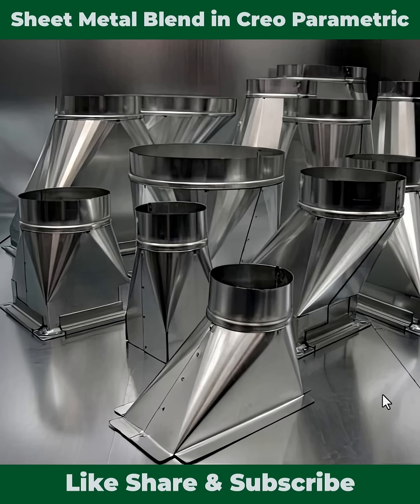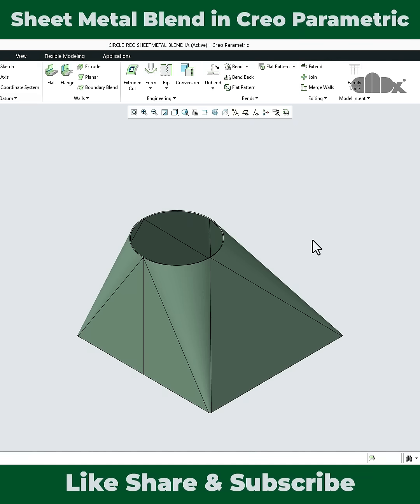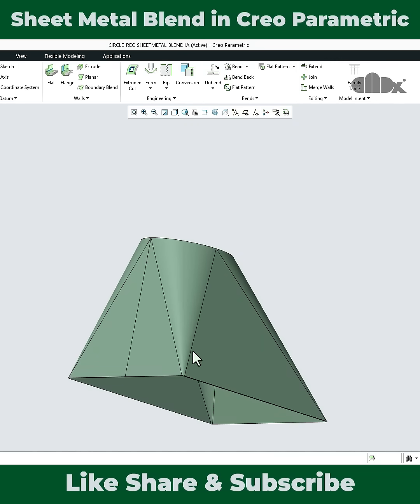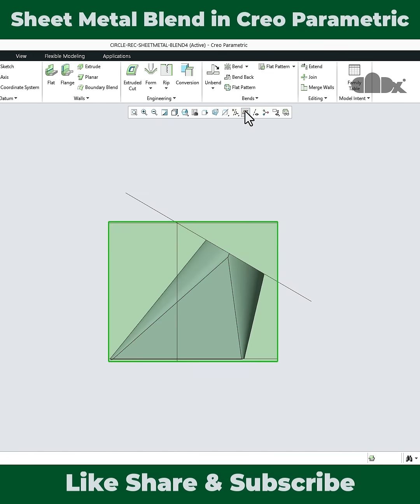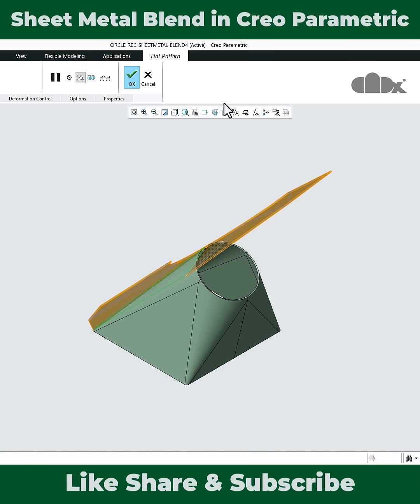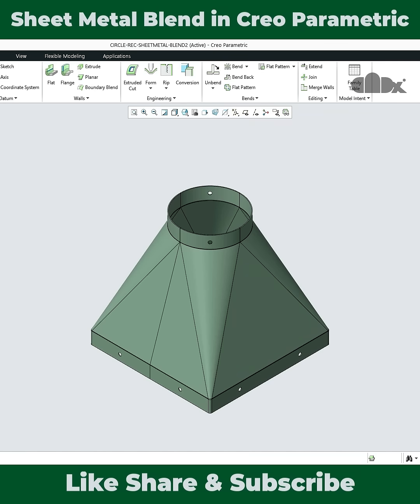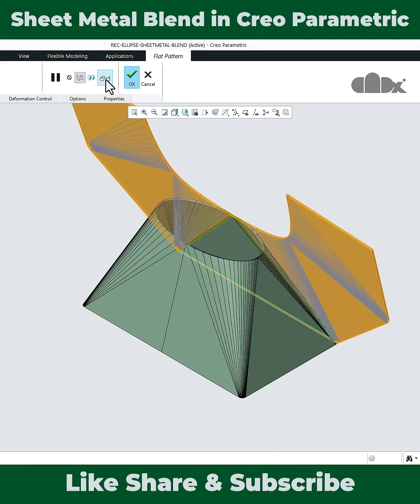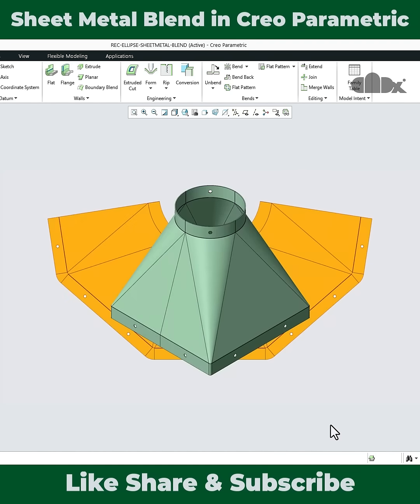Sheet metal blend in creo parametric